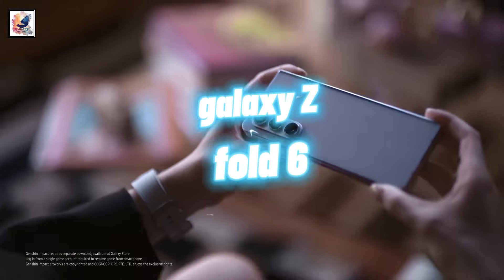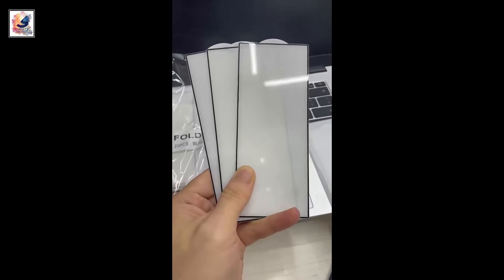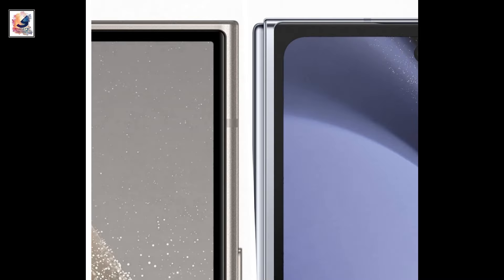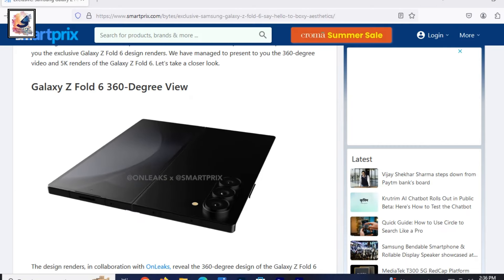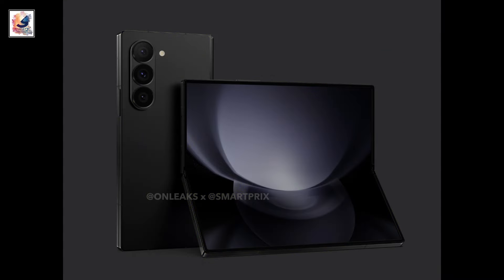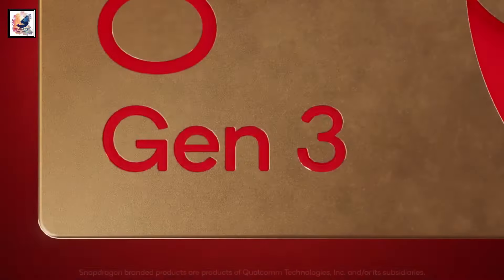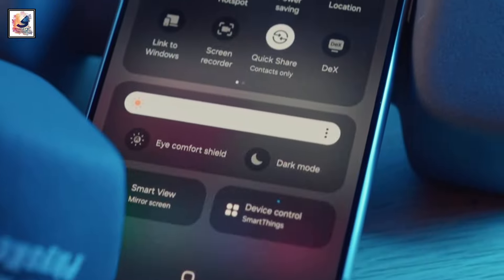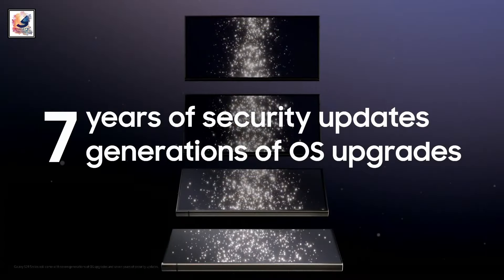Samsung Galaxy Z Fold 6 Launch on July 10 - Wider Cover Screen Leaks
Samsung Galaxy Z Fold 6 Launch on July 10 - Wider Cover Screen Leaks, Price, Specs

About This Video- In this video, Exclusive: Samsung Galaxy Z Flip 6 and Z Fold 6 might be launched in July 10 this year, Samsung Galaxy Z Fold 6 will offer a wider cover screen. How big are we talking? Well, check this out – we've got a real-life picture to give us the lowdown on the exact tweaks. Samsung will launch the Galaxy Z Fold 6 alongside the Galaxy Z Fold 6 Ultra in July at the Unpacked event. the smartphone to have a titanium frame will be the Galaxy Z Fold6. I hope you guys like and enjoy it .

Samsung Galaxy Z Fold 6 - THIS IS INTERESTING 🔥🔥